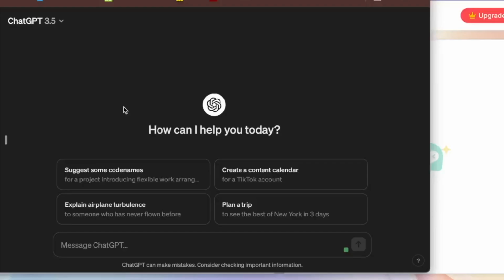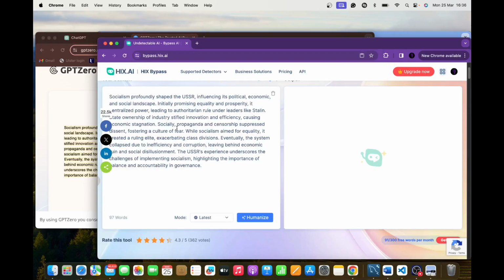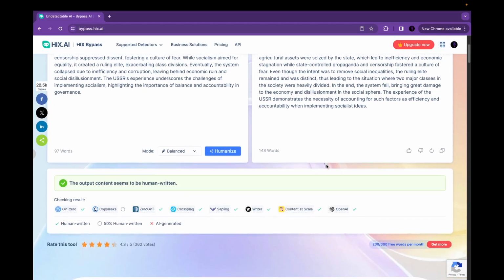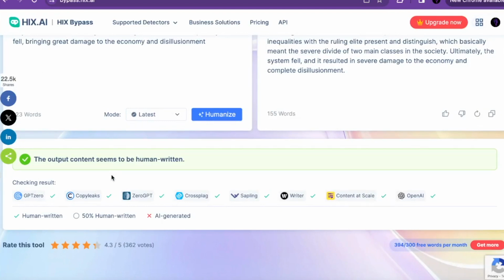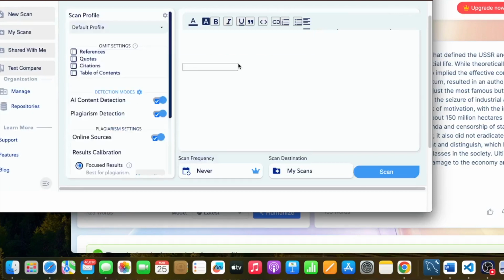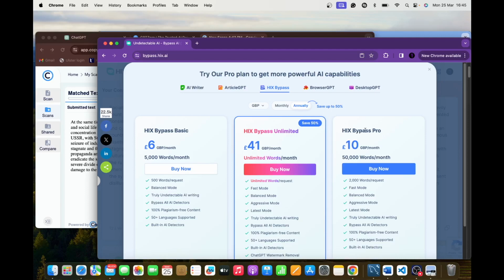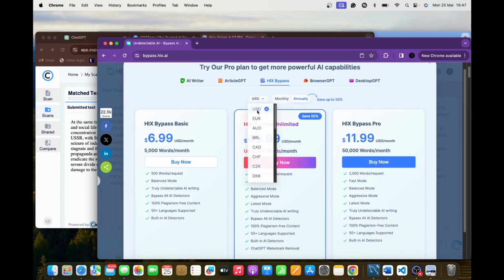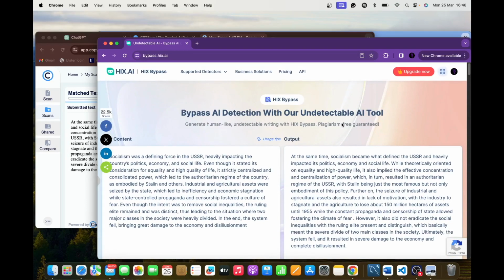The Best AI Detection Remover in the Market | HIX AI Bypass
This video presents the most reliable tool for bypassing AI detection on websites like GPTZero, Copyleaks and even Turnitin. Enjoy!